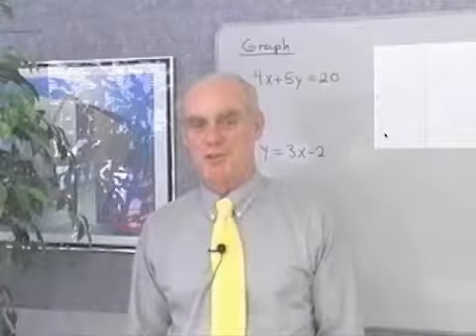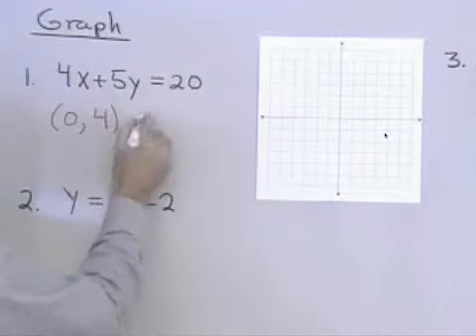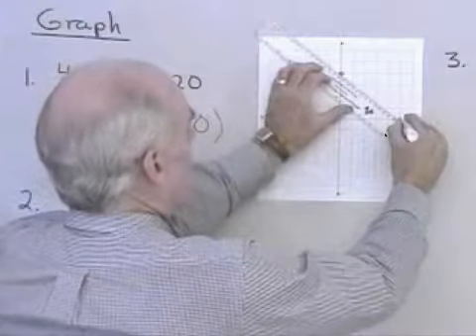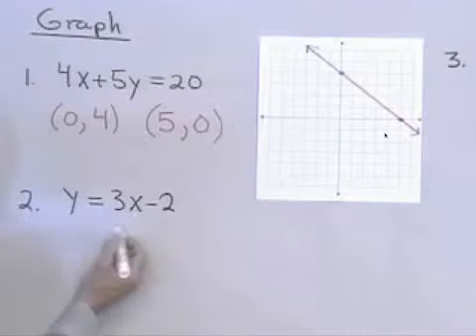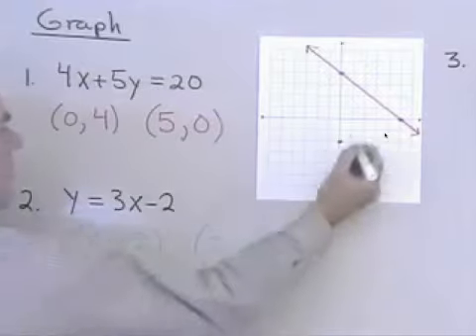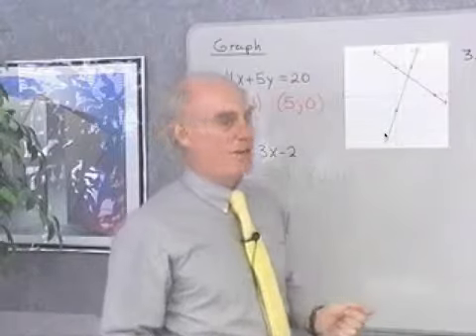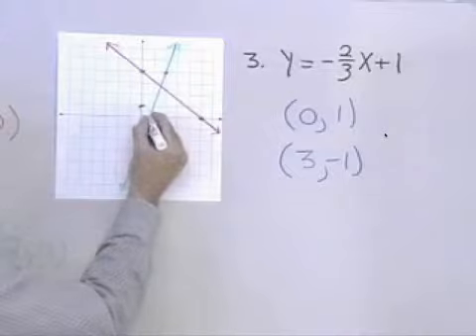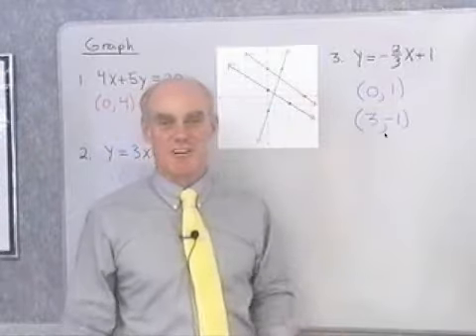Graphing Linear Equations Using Intercepts